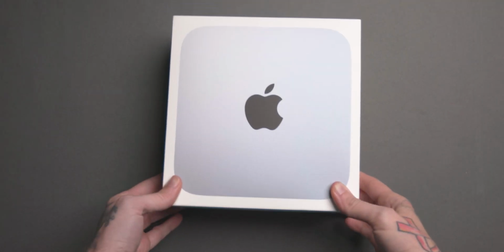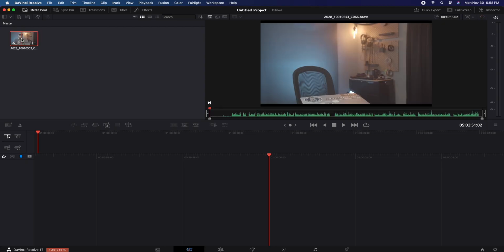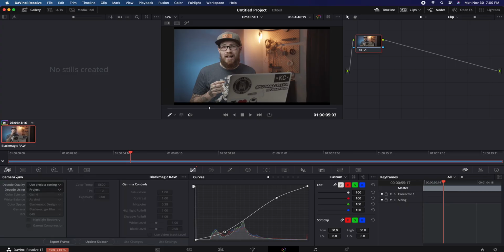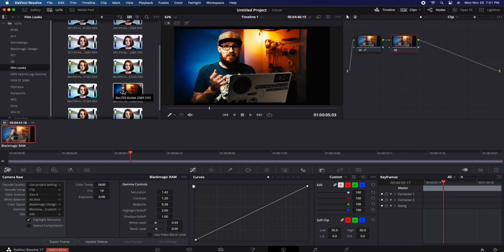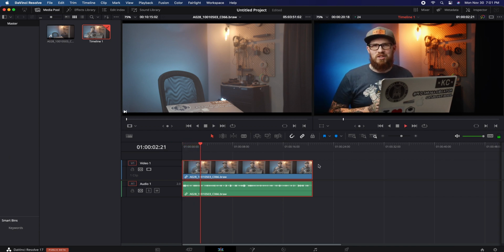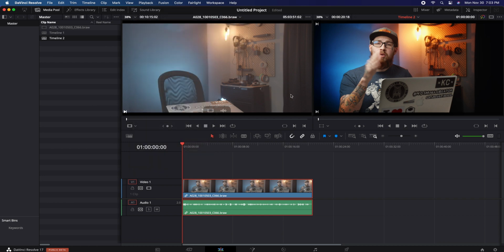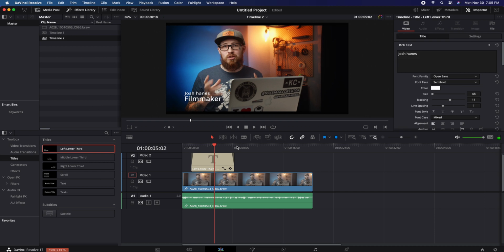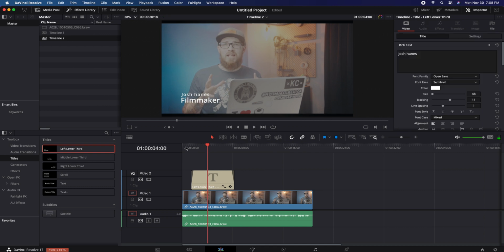2020 Mac mini M1 8gb base model | Can the Mac mini M1 8gb Edit in Davinci Resolve 17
The NEW 2020 Mac mini M1 8gb base model has set the bar high... The real question is the Mac mini M1 8gb Edit in Davinci Resolve 17